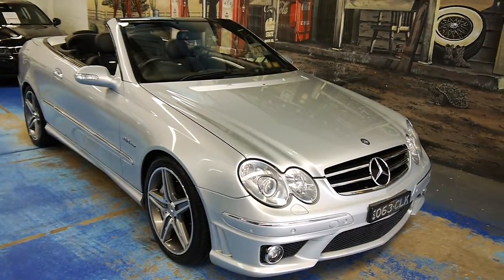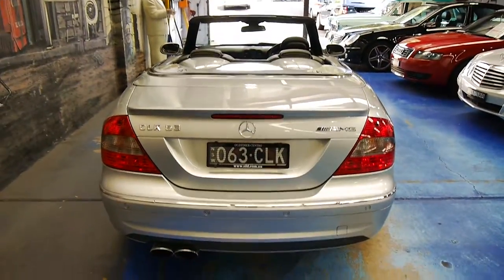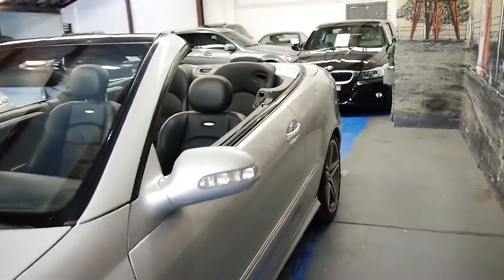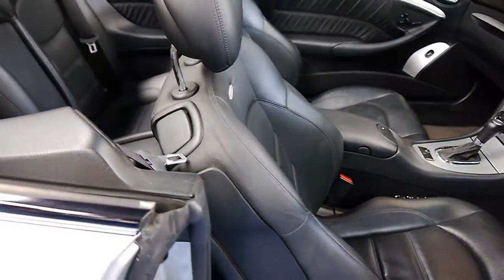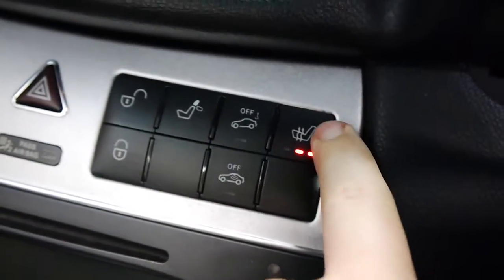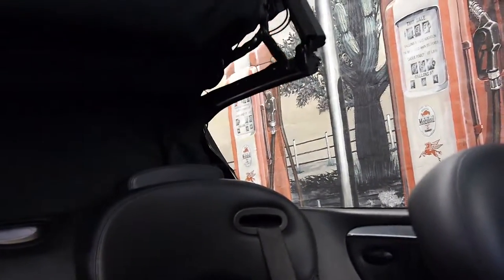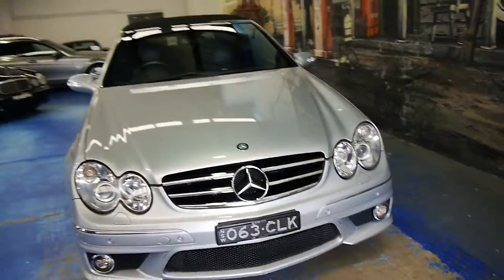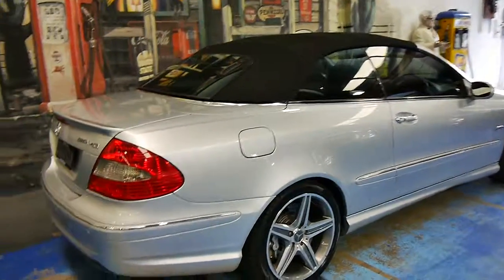Mercedes Benz CLK63 AMG 2006